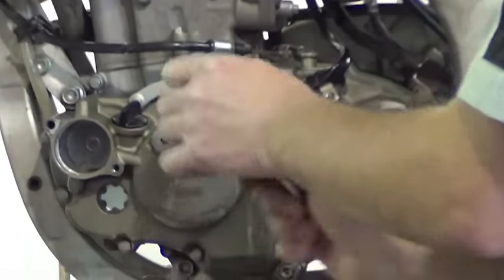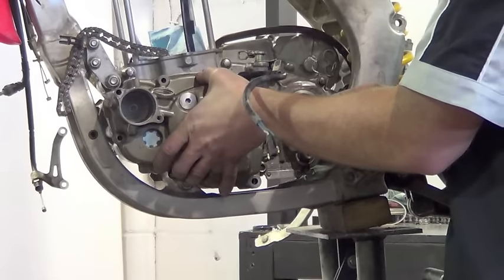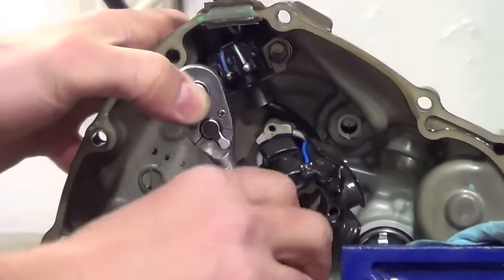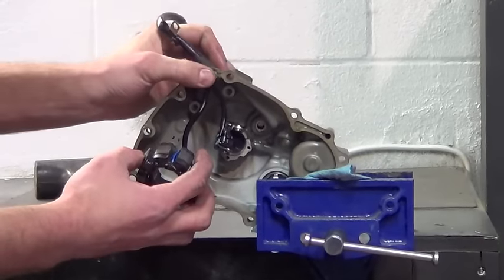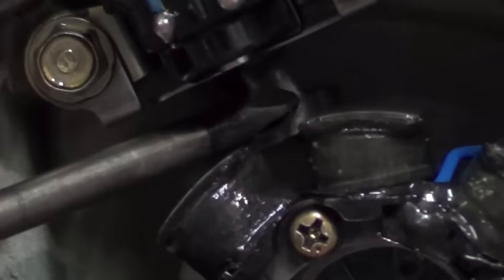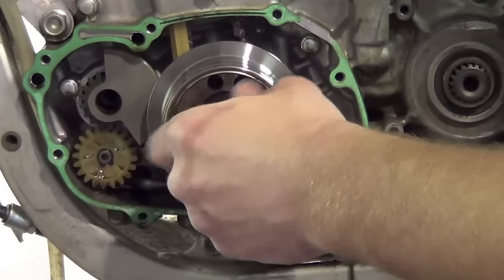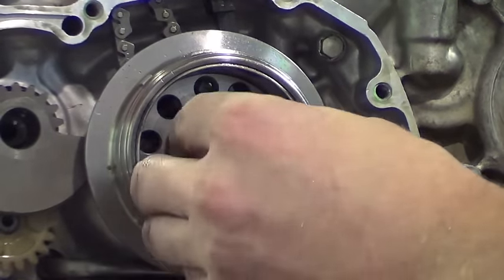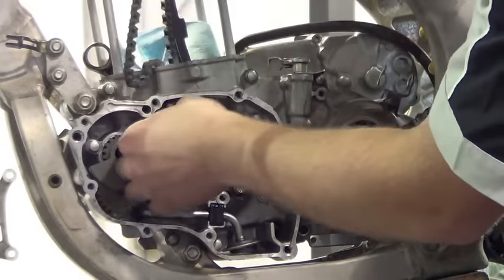CRF Stator Flywheel Cam Chain Removal and Install - Parts in Description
I download a manual for every bike I work on! Get one for your bike here:

- Honda CRF 450R 02-07, CRF250R 03-07 Flywheel puller
- Crf 450 stator cover gasket

How to remove and install your crf stator, flywheel, and cam chain. You will need a flywheel puller and a flywheel holder will make the job much easier but it's not necessary. Exact easy to follow instructions so you can do it yourself!